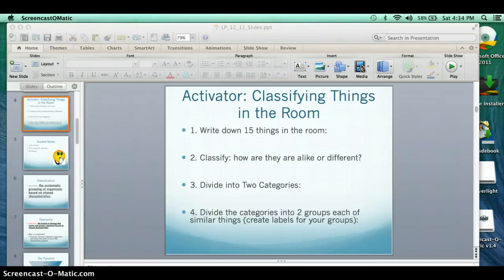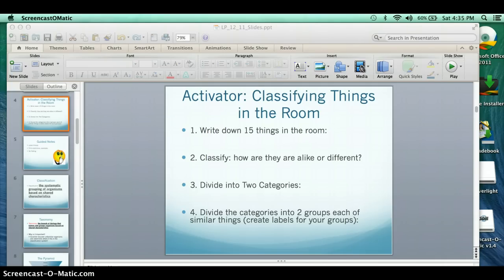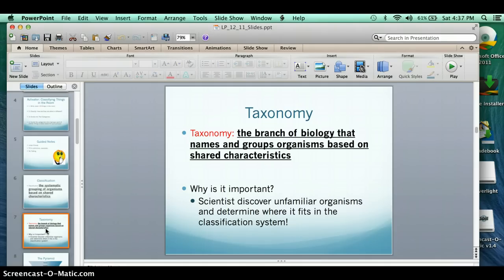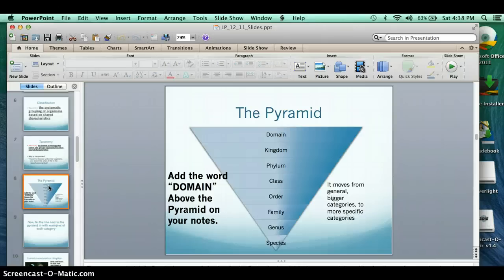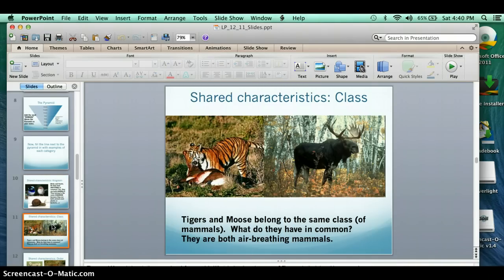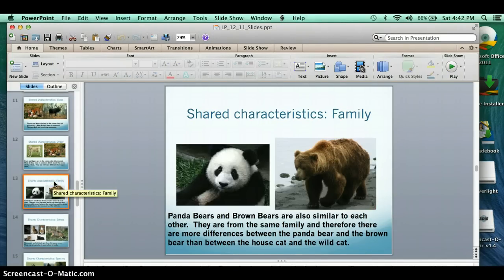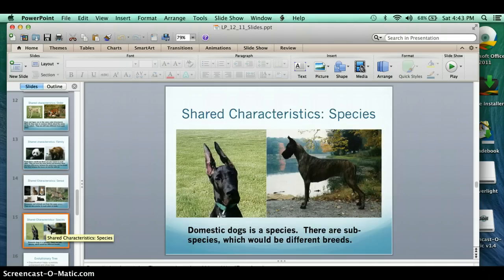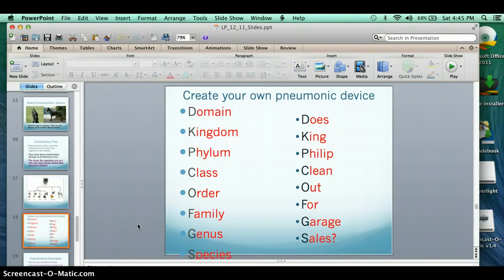Taxonomy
Taxonomy and Classification